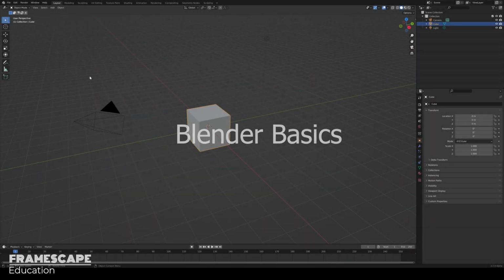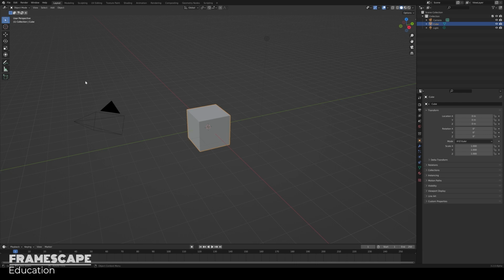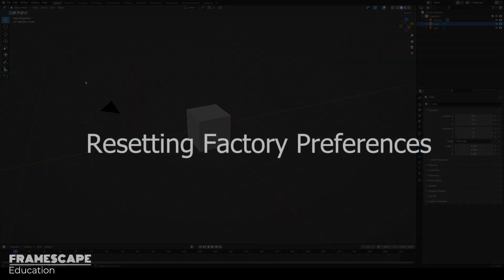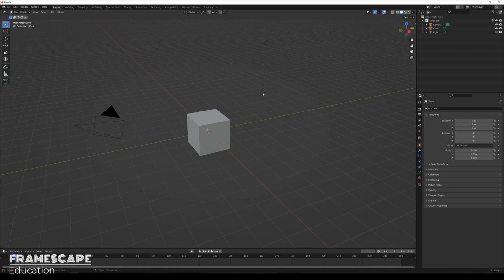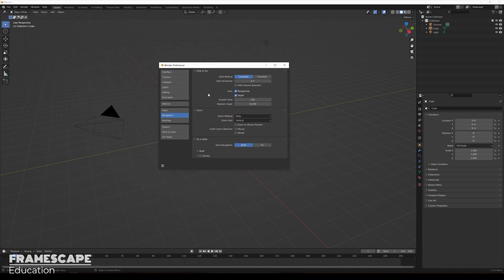Blender Tutorial for Beginners: Introduction and Settings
This is a Blender Tutorial series for beginners. In this Blender tutorial I’ll take you through the lesson plan for this video series. I’ll also show you how to reset your Blender settings.

By the end of this tutorial, you'll be able to:

- Reset your Blender settings.